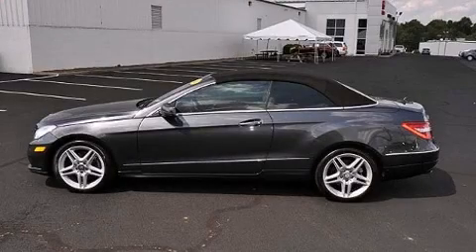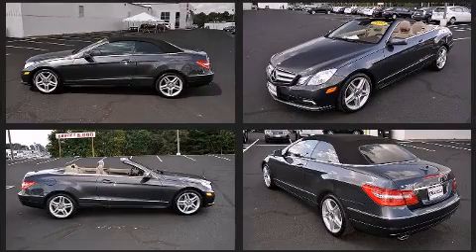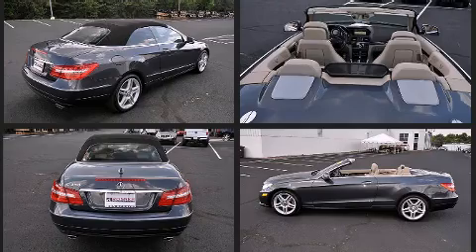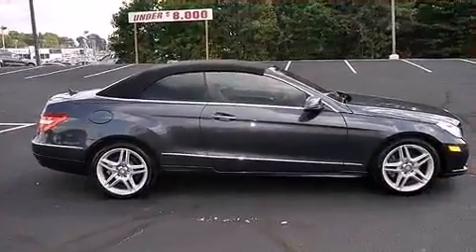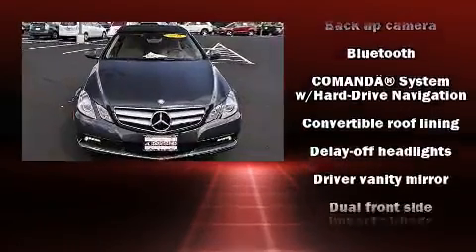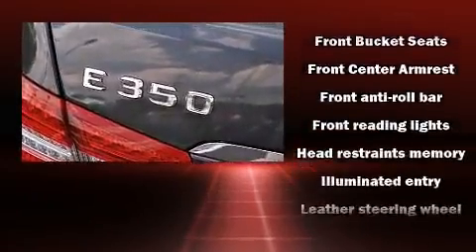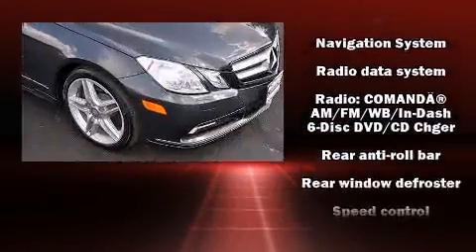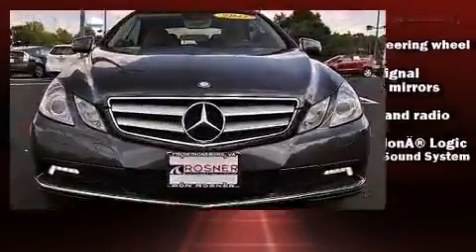2011 Mercedes-Benz E-Class E350 Base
Climb inside the 2011 Mercedes-Benz E-Class. This 2 door, 4 passenger convertible has not yet reached the 20,000 mile mark! Under the hood you'll find a 6 cylinder engine with more than 250 horsepower, and for added security, dynamic Stability Control supplements the drivetrain. Mercedes-Benz prioritized handling and performance with features such as: 1-touch window functionality, an outside temperature display, front fog lights, turn signal indicator mirrors, rain sensing wipers, cruise control, and power front seats. In the event of a rollover collision, side curtain airbags provide additional protection for outboard seated passengers. It also arrives with a Carfax history report, providing you peace of mind with detailed information. We pride ourselves on providing excellent customer service. Please don't hesitate to give us a call.